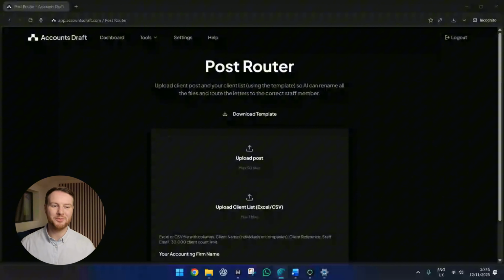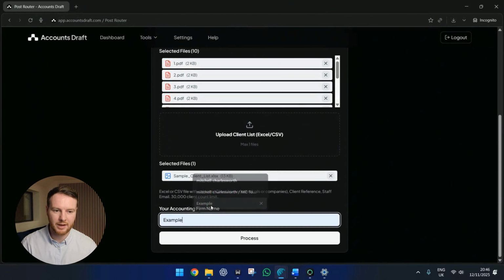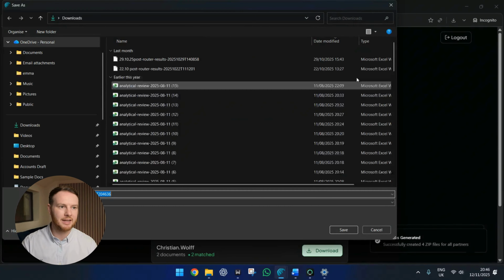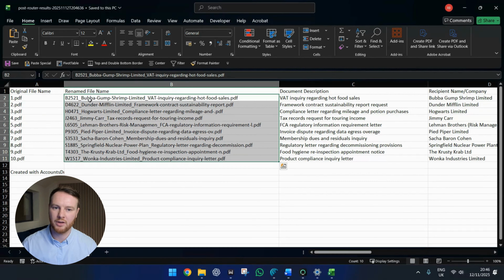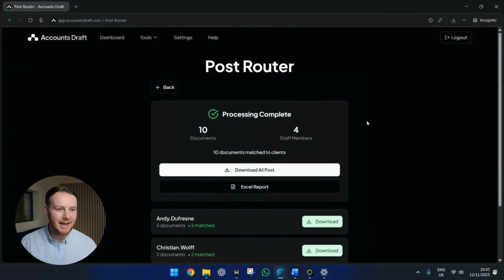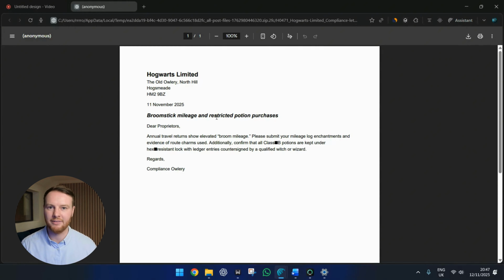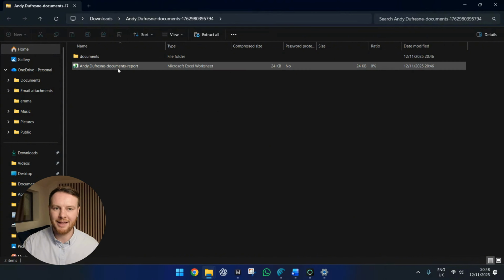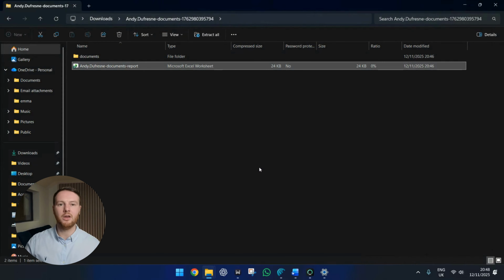Automate Registered Office Mail: Accounts Draft Post Router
Automate your registered office mail processing with Accounts Draft’s AI Post Router.

Uploading physical mail or scanned documents? Let our AI instantly:

1. Extract client names, reference codes, and assign letters to the right team members
2. Automatically rename PDF files
3. Organise files for download and distribution

Trusted by accountancy firms and built by accountants for accountants, Post Router transforms how practices handle incoming client letters & post – securely, accurately, and at scale.

Try Accounts Draft Post Router